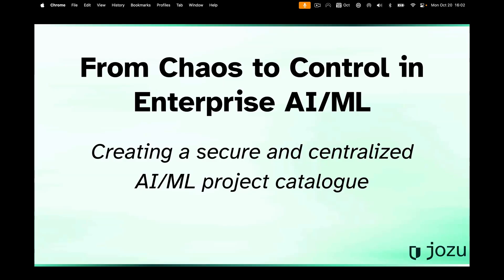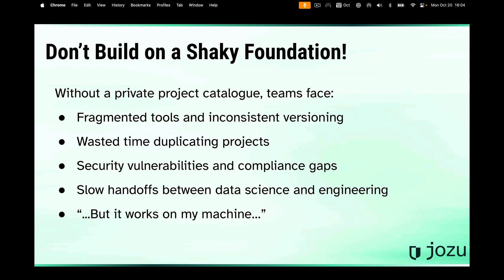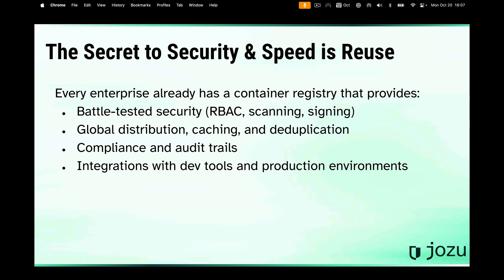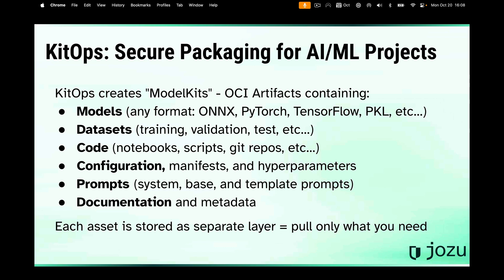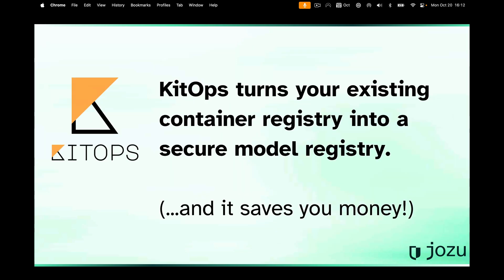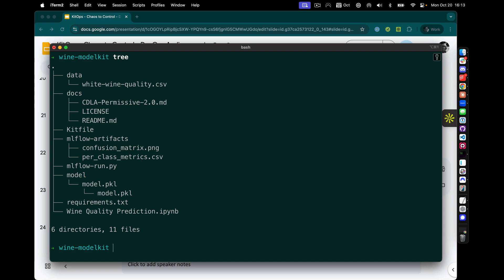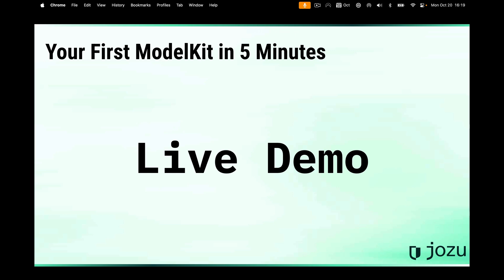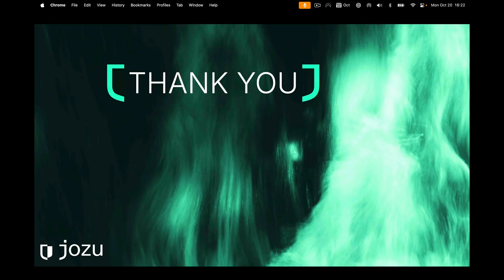Cloud Native On-Demand: From Chaos to Control in Enterprise AI/ML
Your container registry can do more than store Docker images - it can revolutionize how you ship ML models. Learn how the open CNCF KitOps project uses OCI Artifacts to package 100GB+ models, datasets, and code into secure, versioned bundles you can integrate with Kserve, KubeFlow, or your favourite CI/CD pipeline. We'll show how to take an MLFlow experiment to a production Kubernetes cluster with a few lines of YAML. No new infrastructure required!